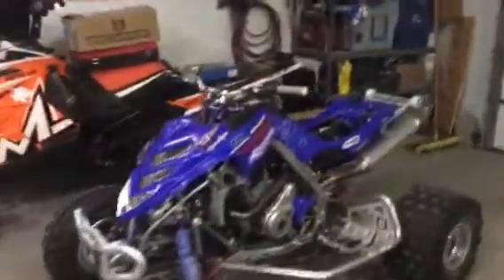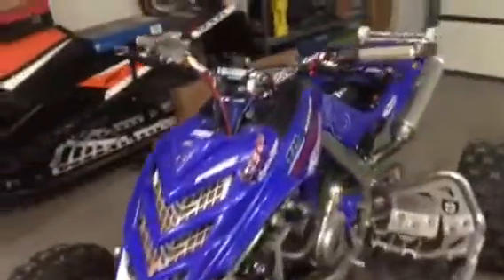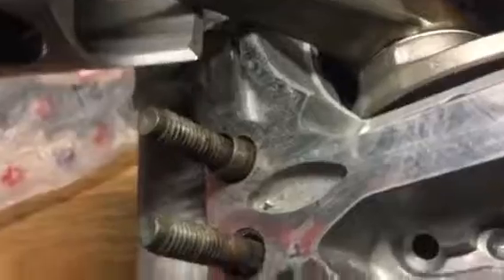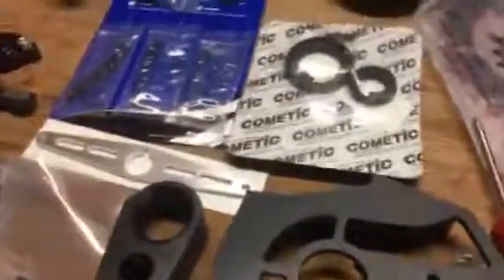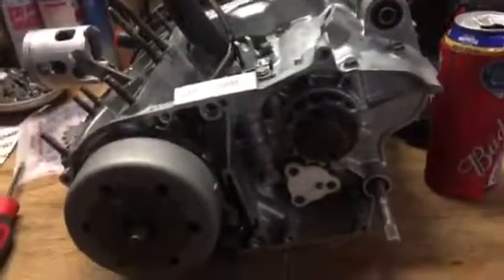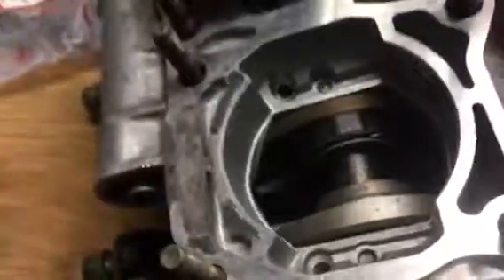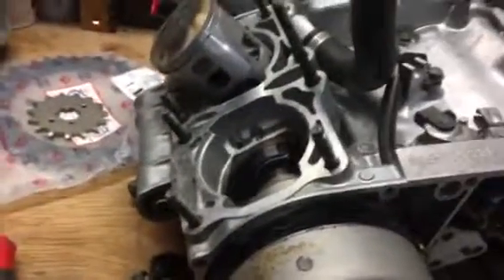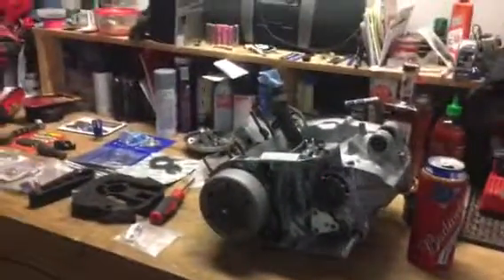Raptor734 Christmas mods. Cam cover and bumper